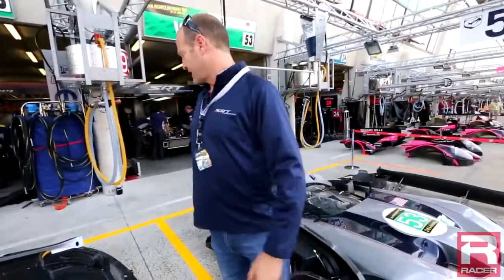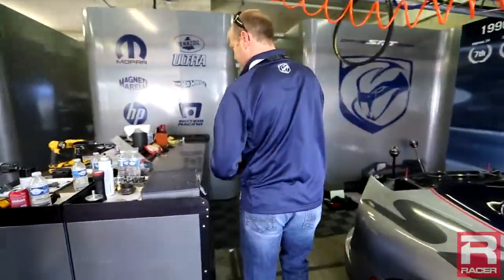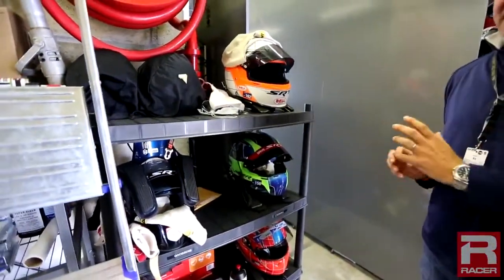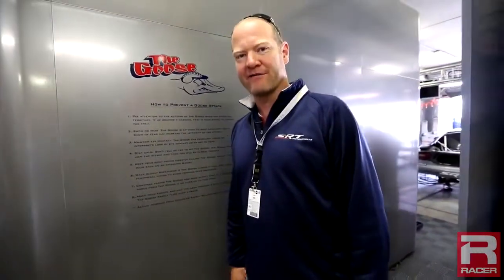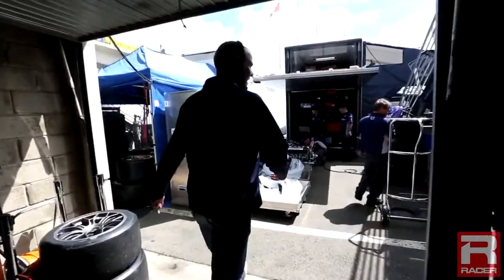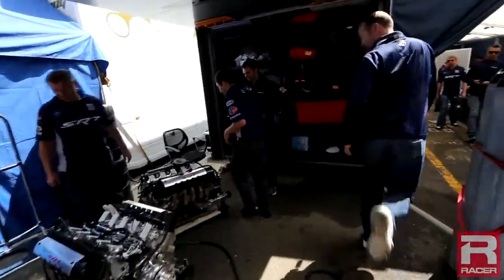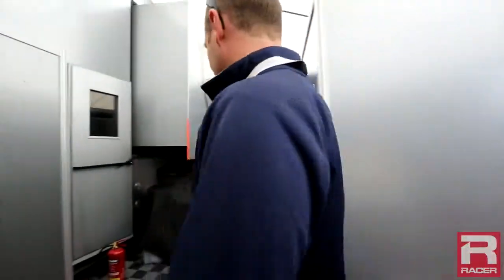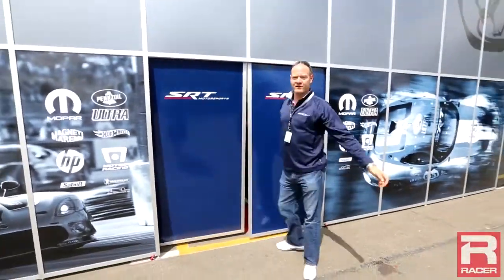RACER: Tommy Kendall SRT Viper Le Mans Garage Tour 2013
SRT Viper driver tommy Kendall takes RACER on a brilliant tour through the team's two-car garage at the 2013 24 Hours of Le Mans.